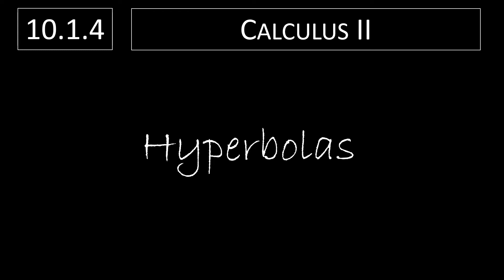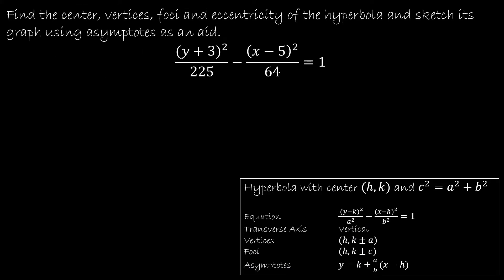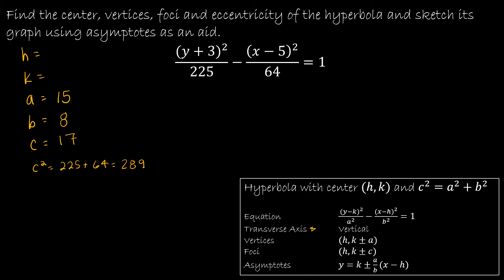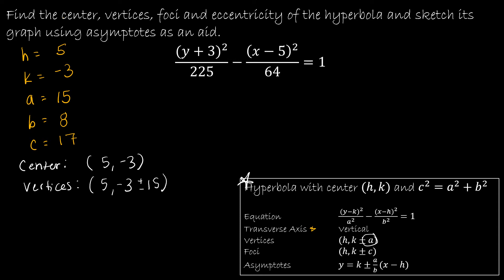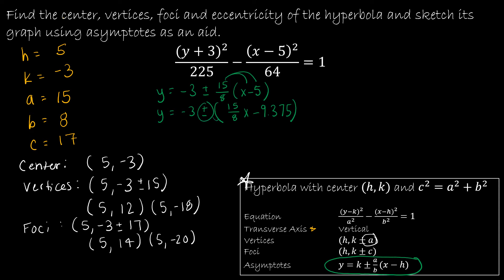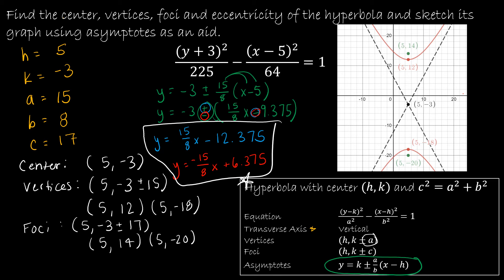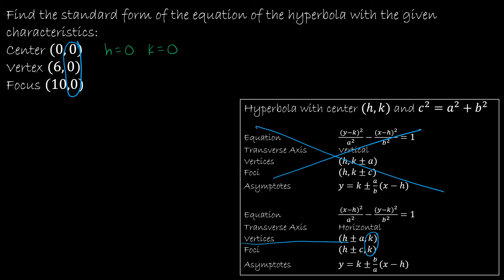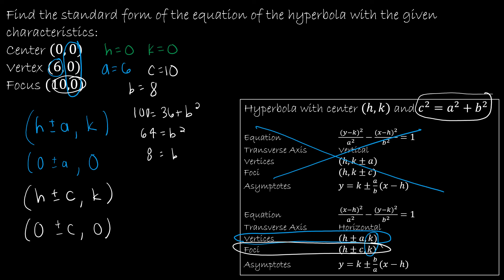Calculus II - 10.1.4 Hyperbolas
Find the center, vertices, foci, asymptotes of the hyperbola.

Video Chapters:
Intro 0:00
Hyperbola Characteristics 0:04
Find Center, Vertices, Foci, and Eccentricity of Hyperbola 1:09
Find the Standard Form of a Hyperbola Given Characteristics 6:42
Up Next 9:04